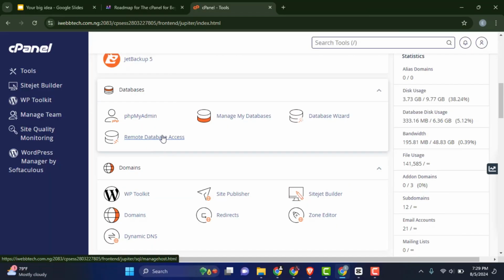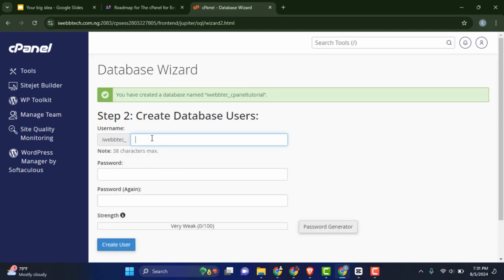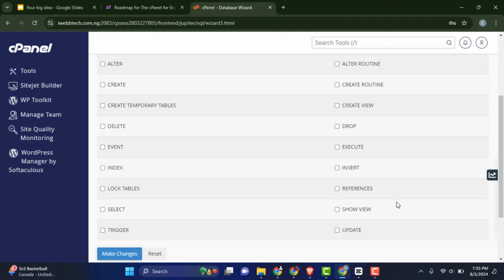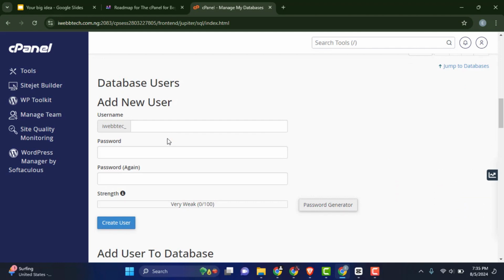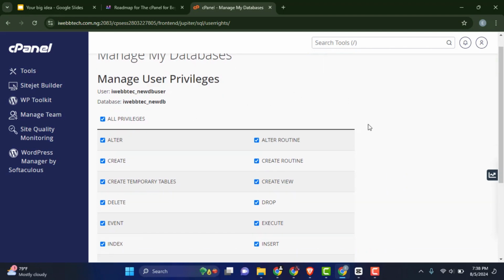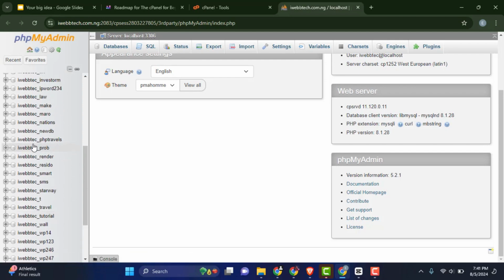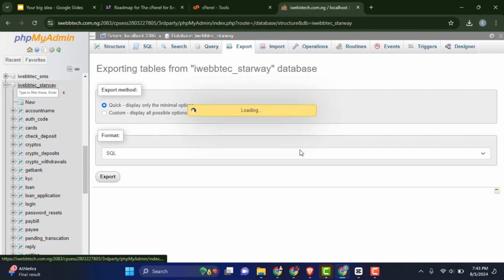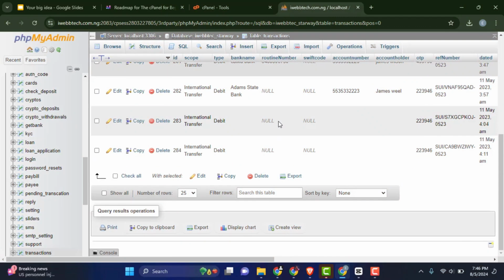Introduction to Database Management in cPanel: A Step-by-Step Guide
Get a step-by-step guide to managing databases in cPanel.
We’ll cover how to create databases, manage users, and use phpMyAdmin to perform essential tasks, ensuring your website runs smoothly.

2. Follow The Process Step-by-Step